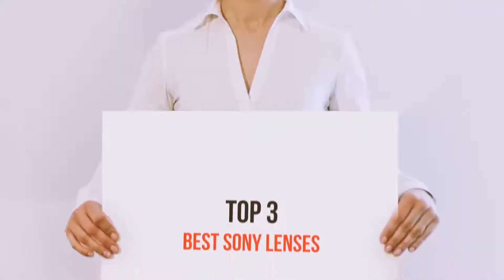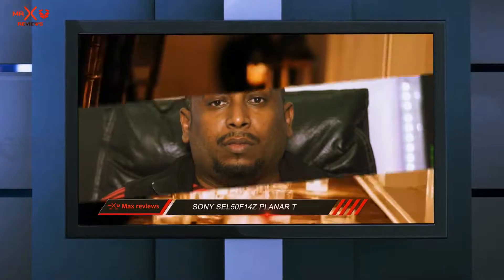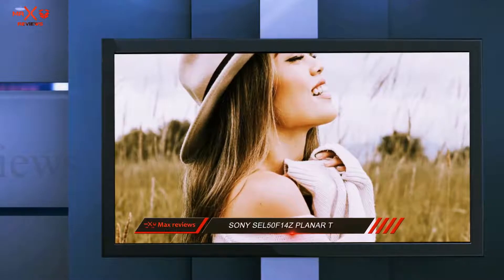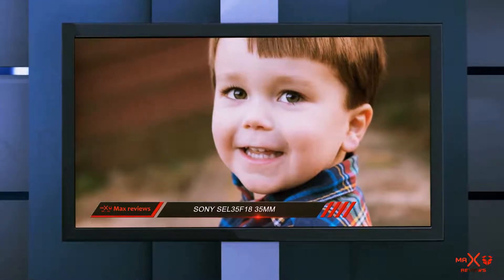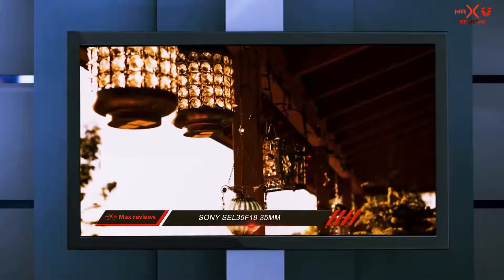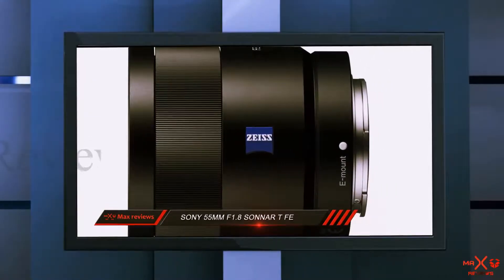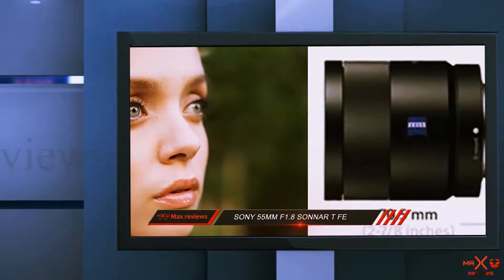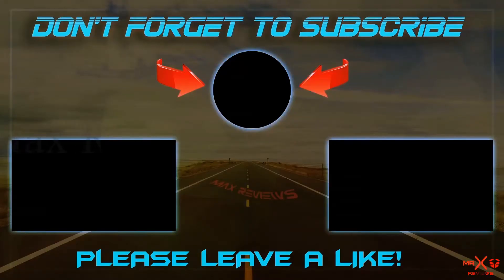Best Sony Lenses? 3 Best Sony Lenses 2023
Here is the Updated Prices of the Best Sony Lenses? 3 Best Sony Lenses in 2023!

Things that we mentioned in this video:
1. Sony 55mm F8 Sonnar T FE - B00FSB799Q
2. Sony SEL35F18 35mm - B0096W1P5W
3. Sony SEL50F14Z Planar T - B01IALYGU0